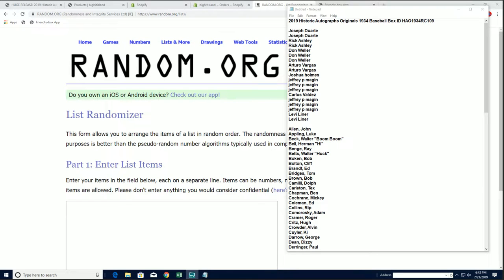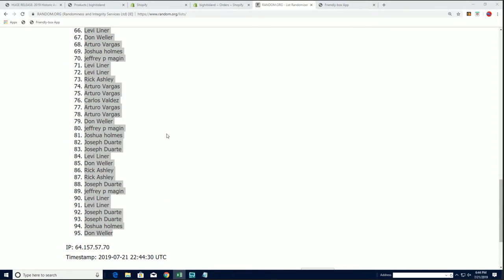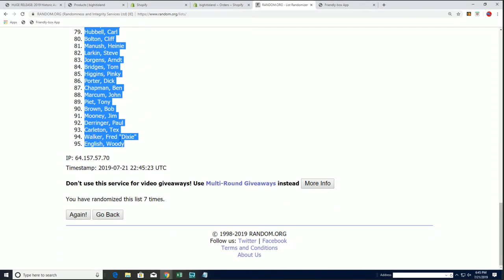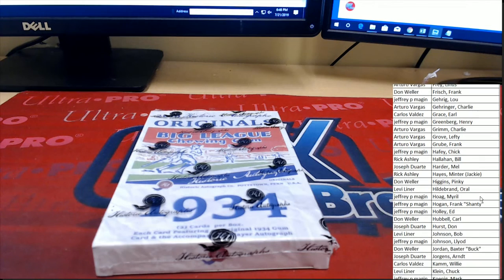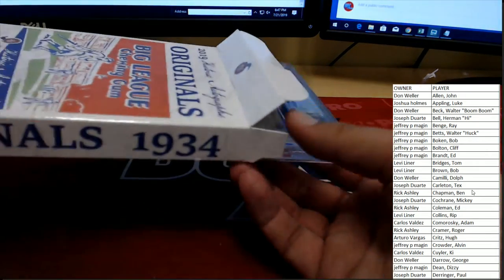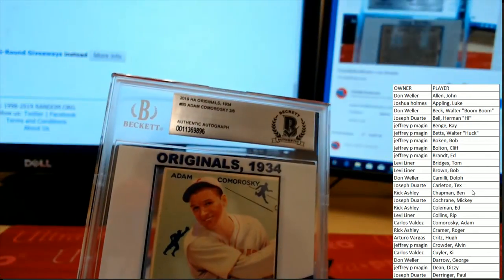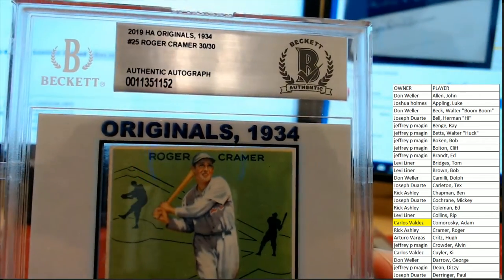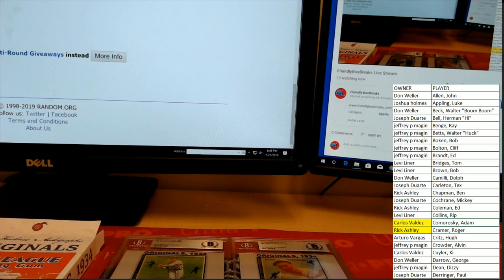2019 Historic Autographs Originals 1934 Baseball Box ID HAO1934RC109